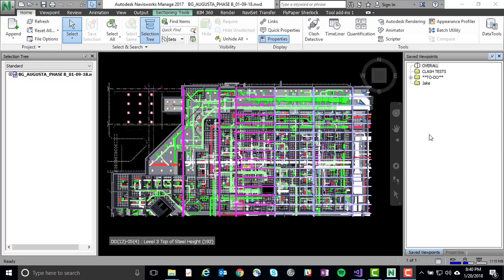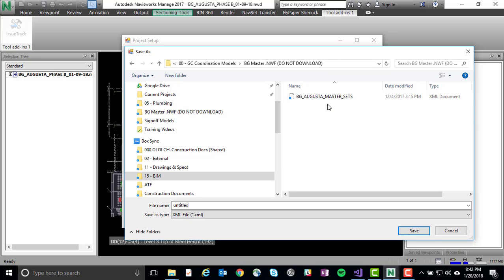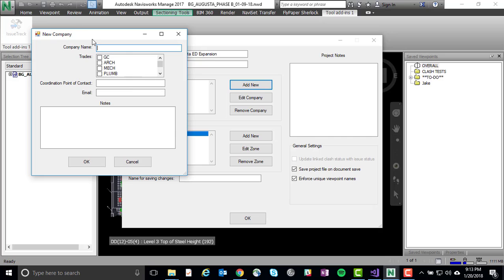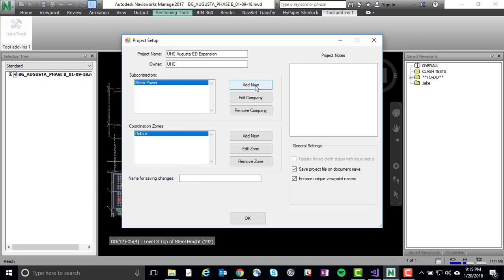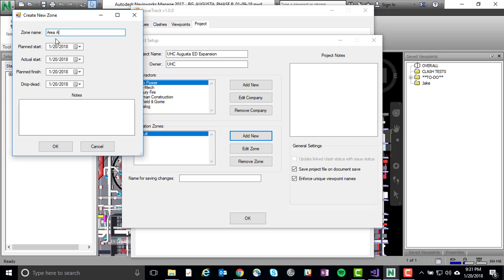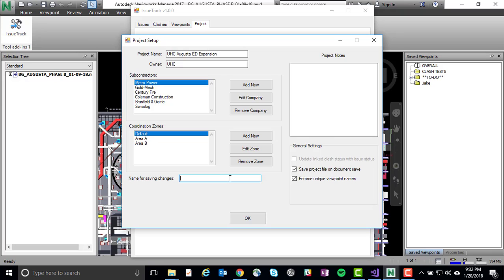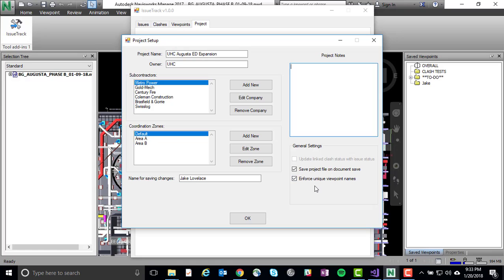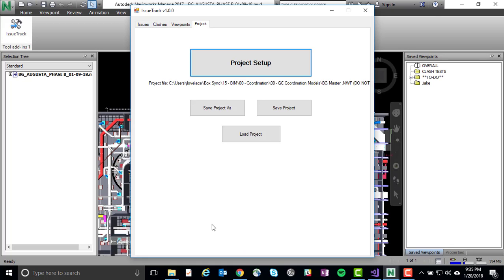Video 3: Setting Up Your IssueTrack Project File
In this video we discuss how to set up your project settings